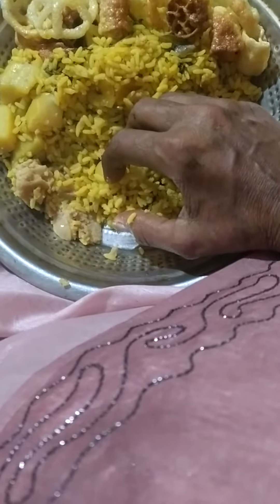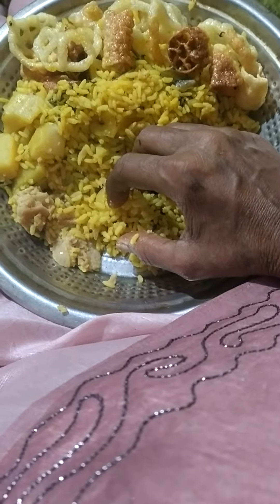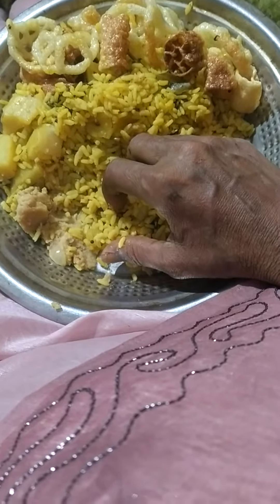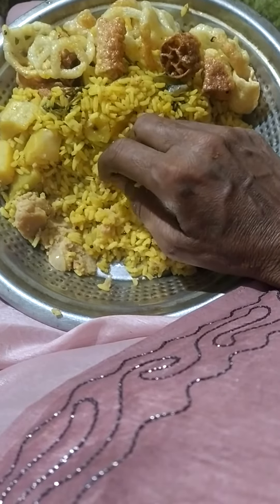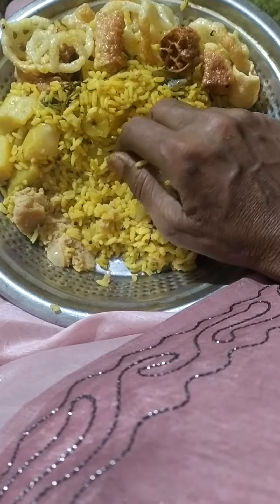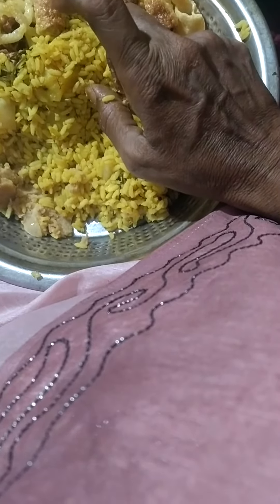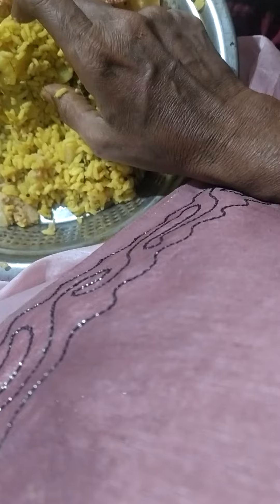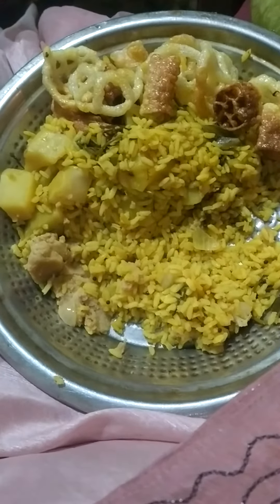mixed rice#கூட்டாஞ் சோறு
all see ,know ,prepare # cook and eat